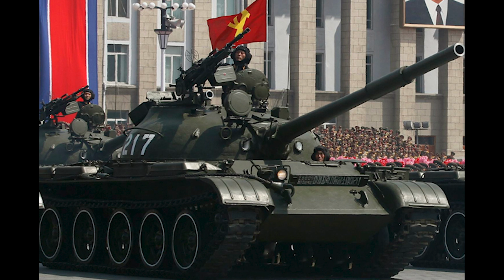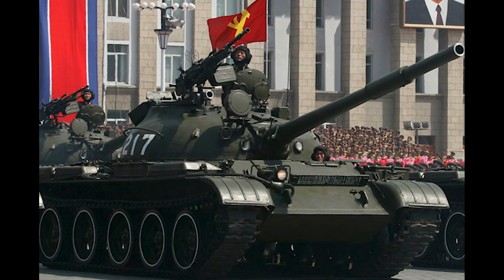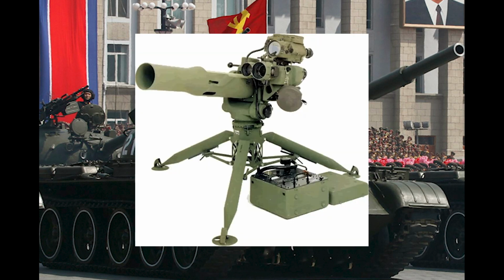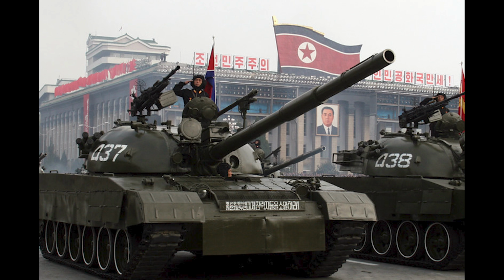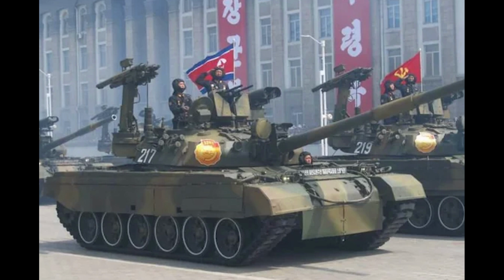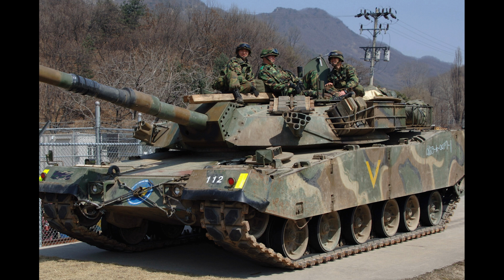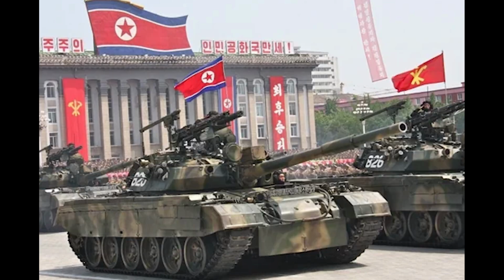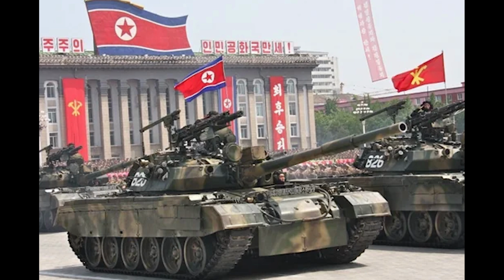North Korean tanks are underrated and heres why